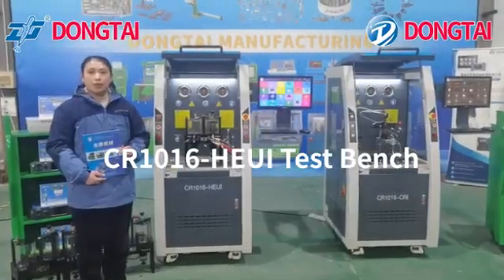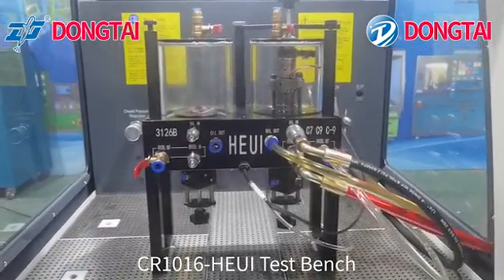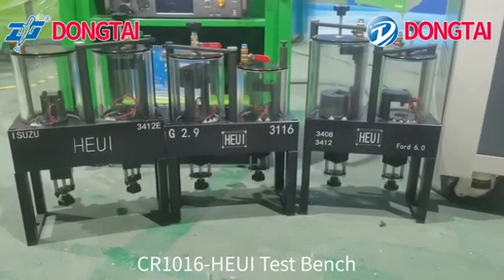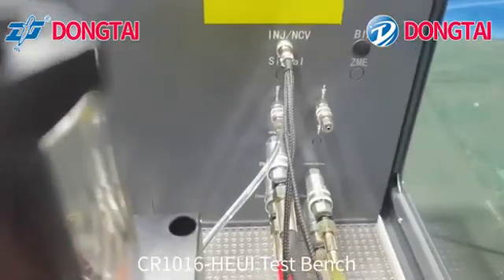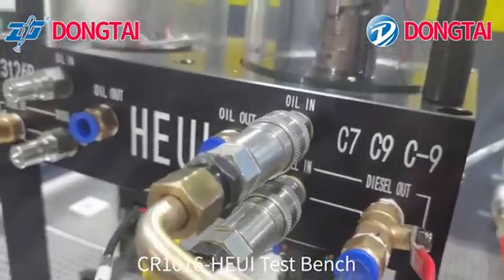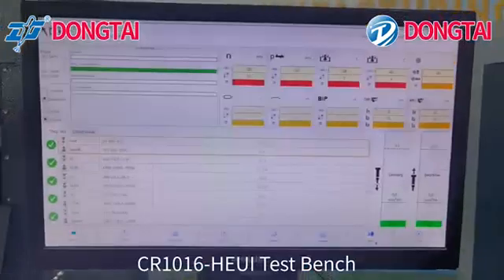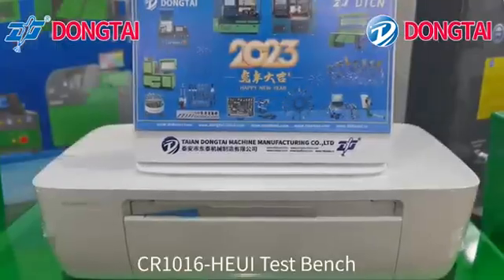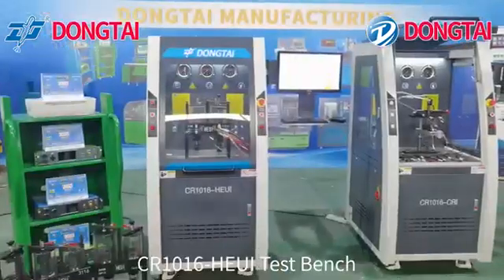CR1016 HEUI Injector Testing